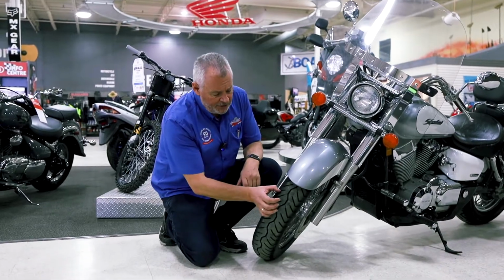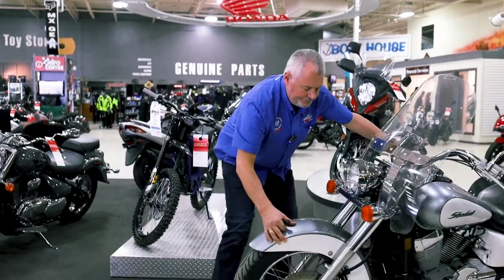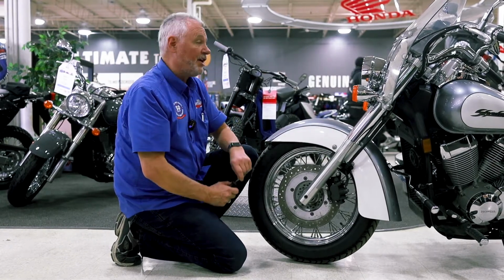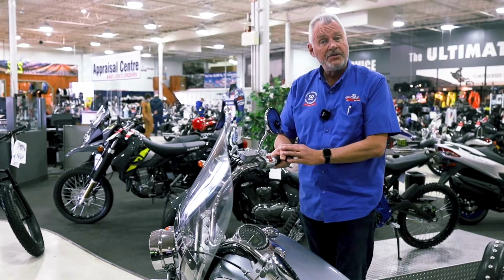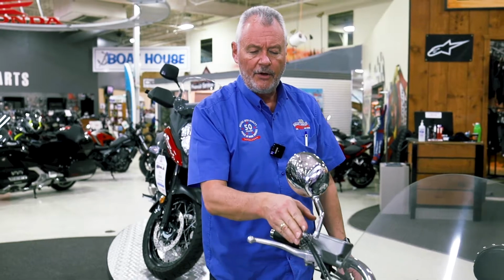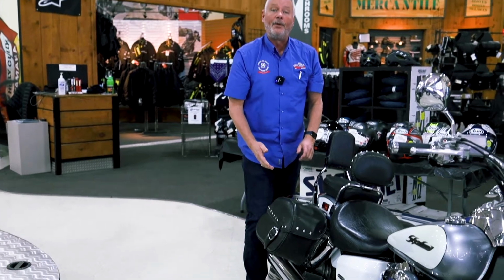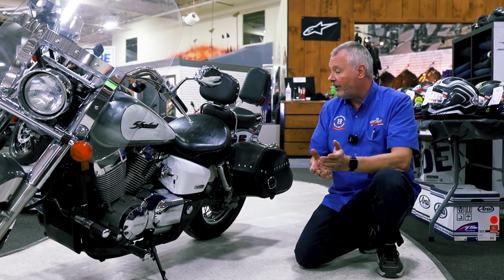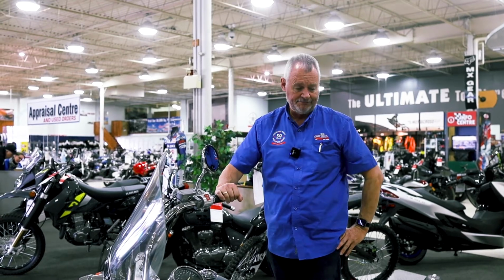Before You Ride - Motorcycle Inspection Pre-Ride Check | Hully Gully London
to shop our motorcycle gear or visit us in store!

Keep an eye out for our Women on Wheels FREE event

Videography: Abi Collins